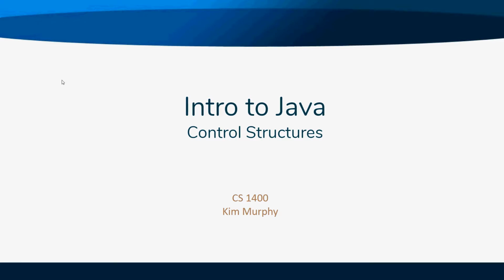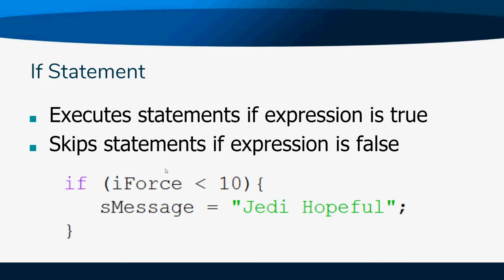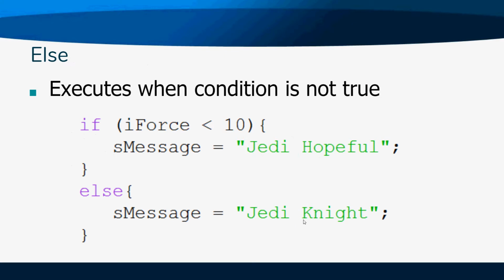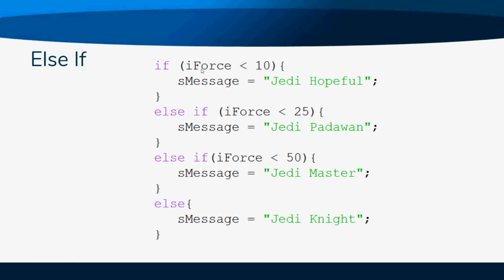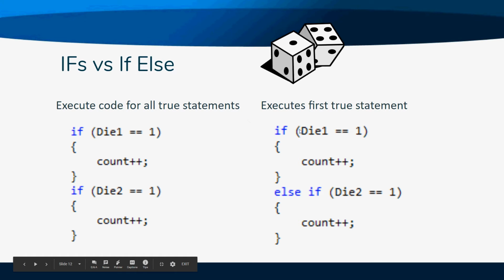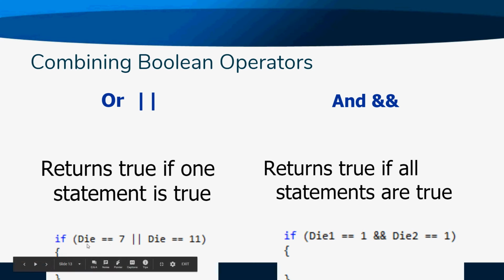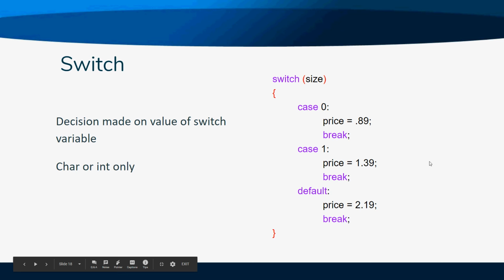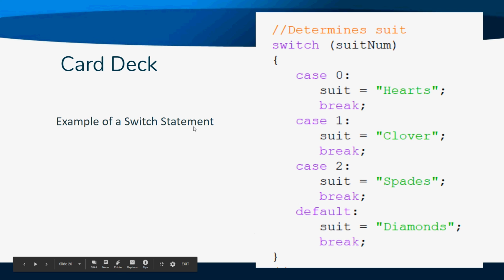CS 1400 If Statements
Learn the basics of Java IF statements.